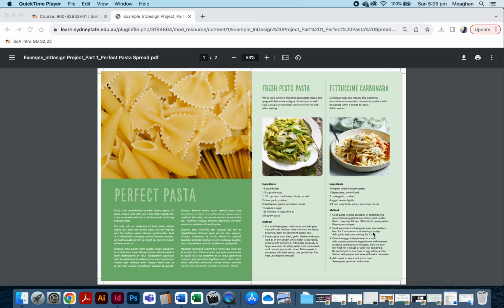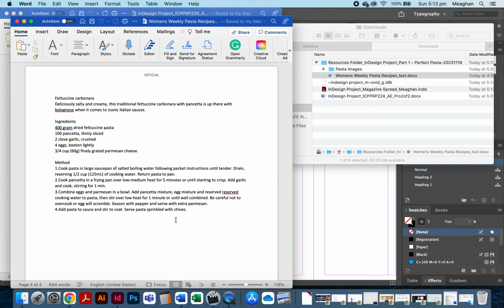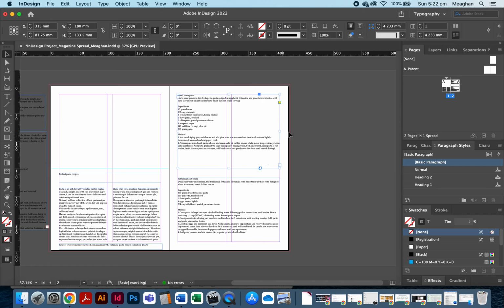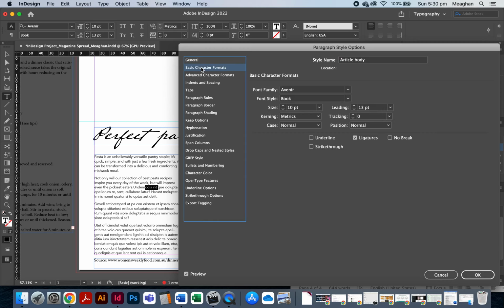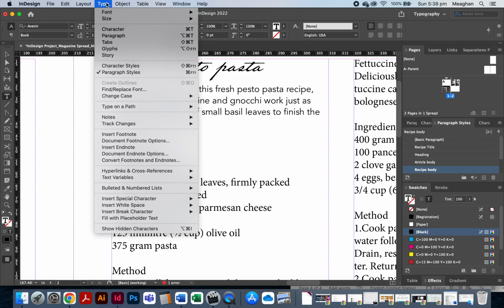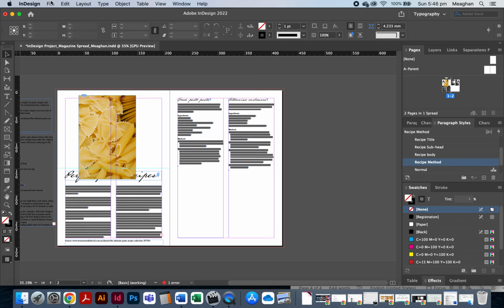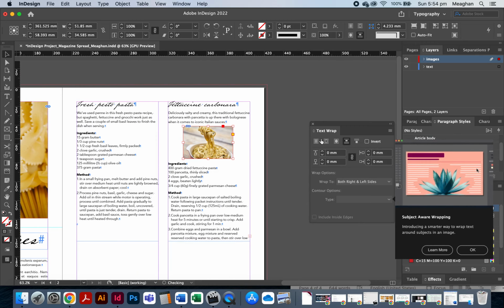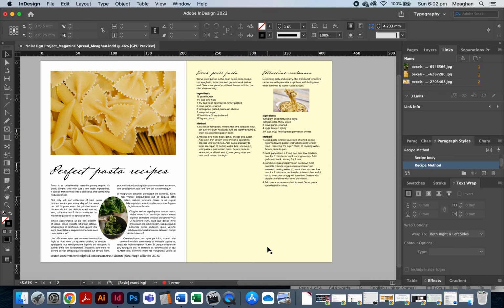InDesign Tutorial - Perfect Pasta magazine spread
Tutorial for the Adobe InDesign Project Part 1. Create a 'perfect pasta' magazine spread.
Learn about:
• Typesetting basics
• Threading text boxes
• Placeholder text
• Paragraph styles
• Indenting text for bullet points/numbering
• Spell check

You may like to adjust the Video Quality and Playback Speed in the video settings (gear icon).

0:00  Intro. Download resource folder.
1:26  Create new InDesign document following specifications
3:08  Set Workspace to 'Typography'
3:14  Arrange pages to sit as a spread
6:11  Save & name file
6:54  Import text from Word document
10:27  Organise text into text boxes
11:20  Guide lines
13:07  Placeholder text and threading text boxes together
16:39  Change font and size
18:54  Create space between paragraphs – 'space after'
20:01  Why use placeholder text?
21:25  Typesetting body copy (align text lines, font size, leading, widows & orphans
23:29  Paragraph styles
24:26  Text alignment – left vs left justify
24:28  Turn off Hyphenation
25:11  Change text colour
25:34  Apply Paragraph Style to text
26:33  Edit Paragraph Style
27:46  Paragraph Style overrides
28:43  Paragraph Style setting –  'based on'
30:40  Choosing appropriate fonts
31:16  Setting more Paragraph Styles and adding 'space after'
32:19  Show hidden characters
32:52  Setting more Paragraph Styles and making font bold
34:07  Add 'space before'
34:52  Rearrange Paragraph Sytes in panel
35:05  Setting indent for numbers/bullet points
38:23  Placing images
40:54  Layers
42:30  Rotate & resize images
42:24  Preview (w) and fit spread to view
42:53  Paragraph Style boo-boos
43:53  Text wrap – wrap text around images
49:06  Add background colour
45:08  Change image frame shape
50:19  Check image resolution
51:56  Edit linked images
52:38  Spell check
55:19  InDesign help function

ze end!